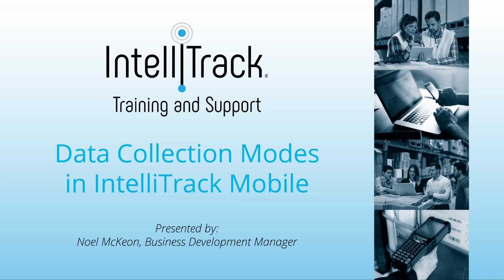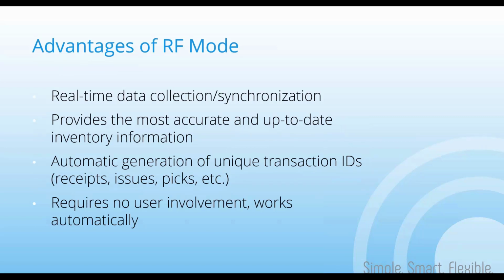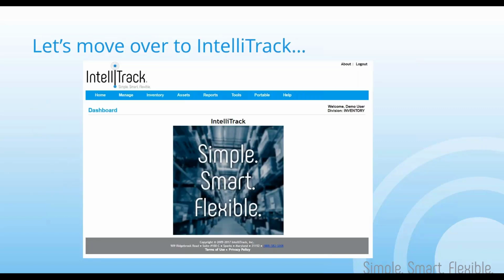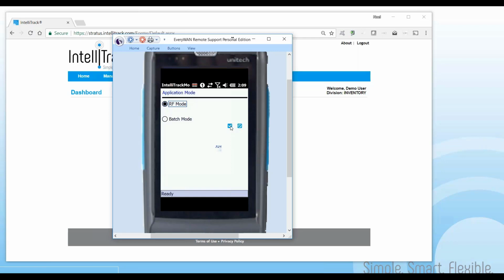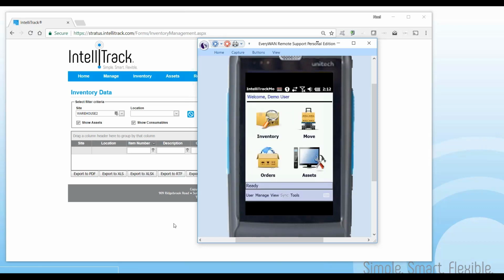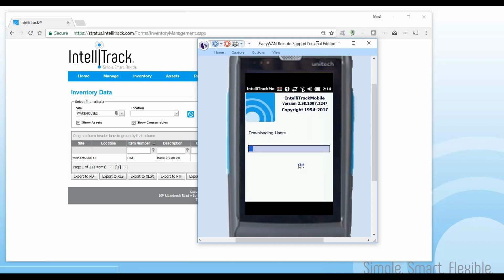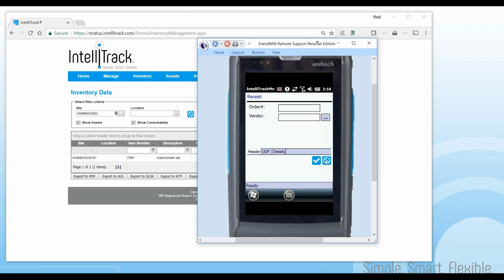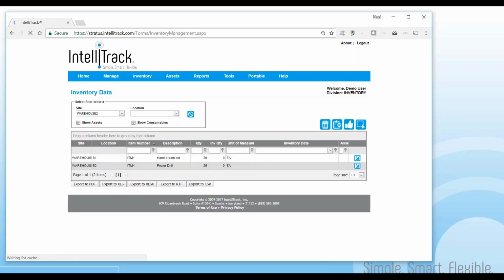IntelliTrack Training | Data Collection Modes in IntelliTrack Mobile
Learn the differences and benefits of real-time (RF) and batch-syncing modes and how to use each option to collect your inventory data.